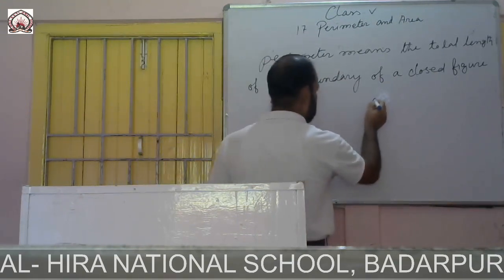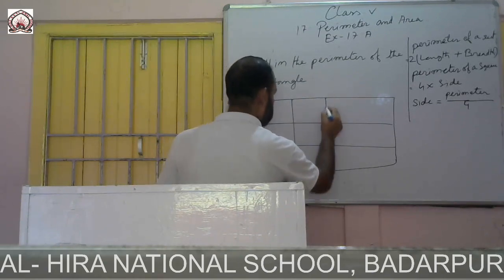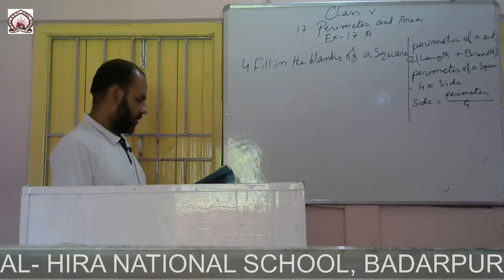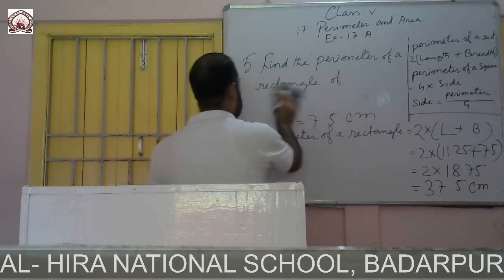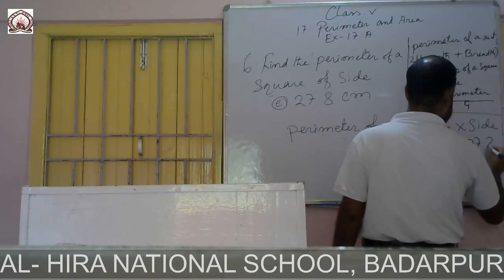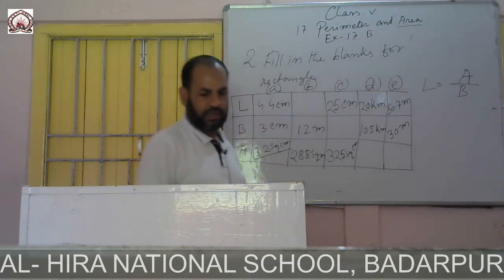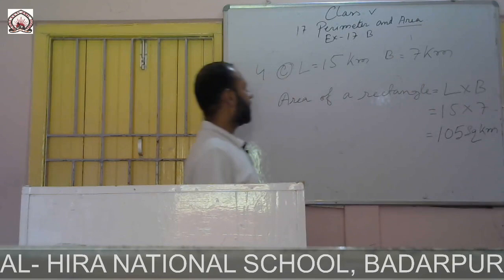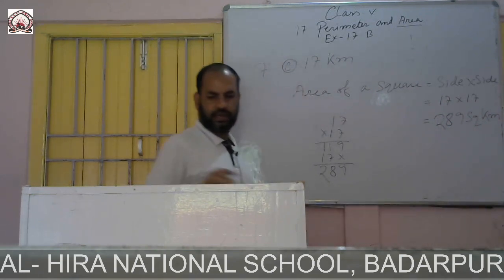Maths, Chapter - 17 of Class V